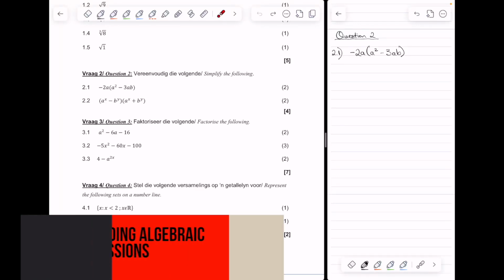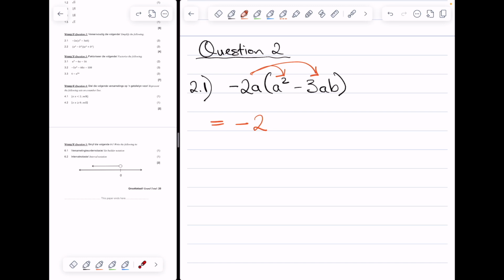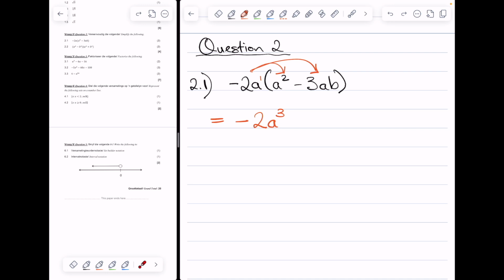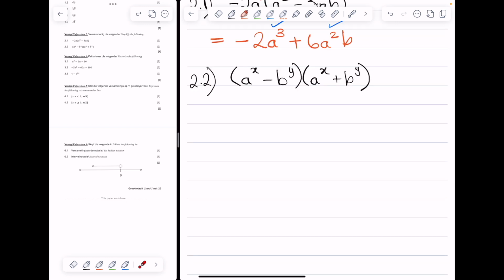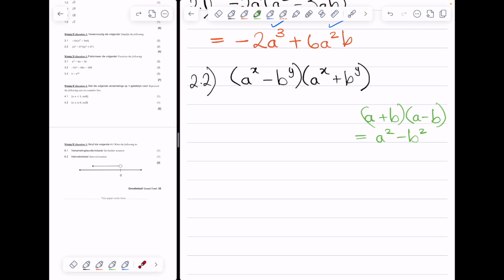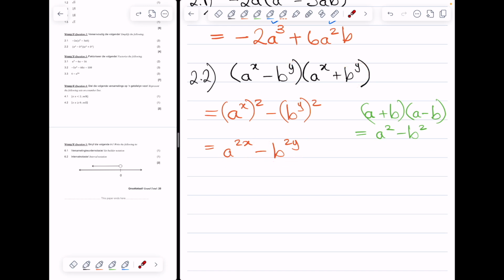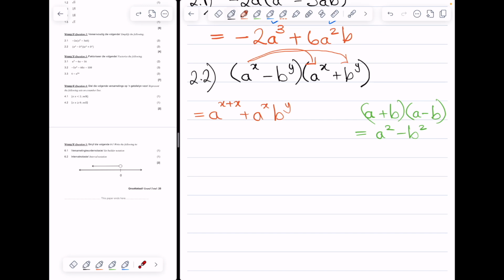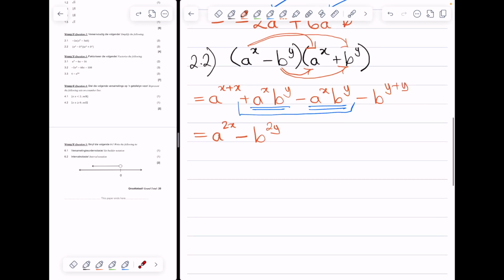Expanding algebraic expressions (Grade 9 revision)| GR. 10 CT 1A